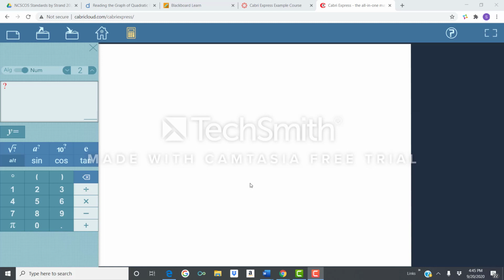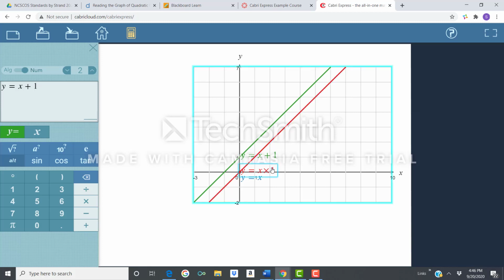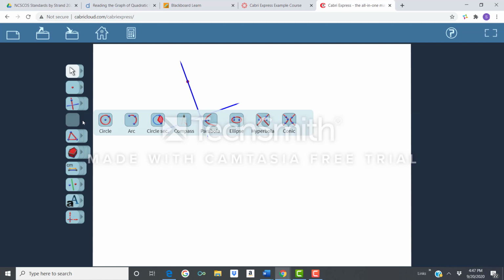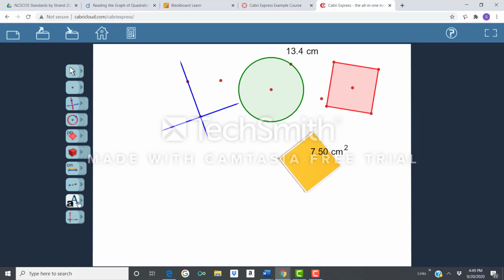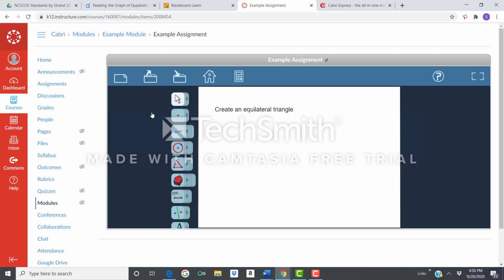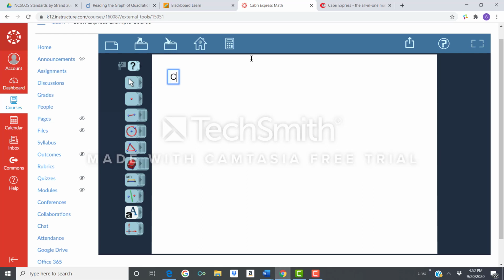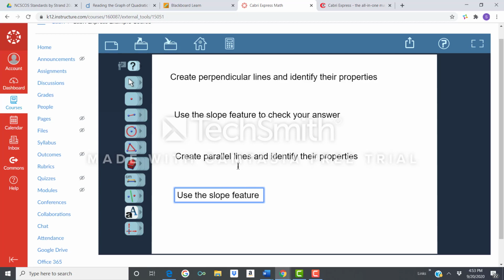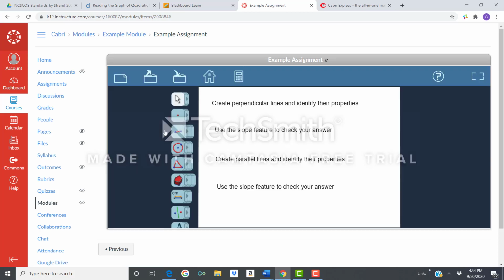Cabri Express App